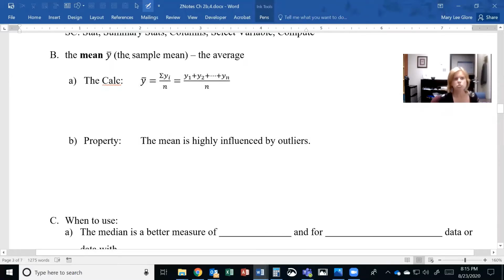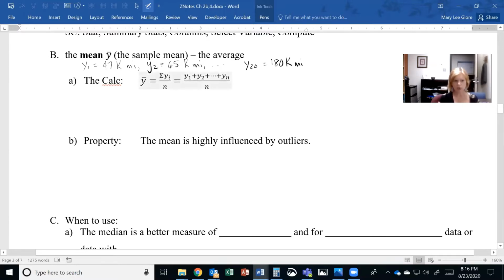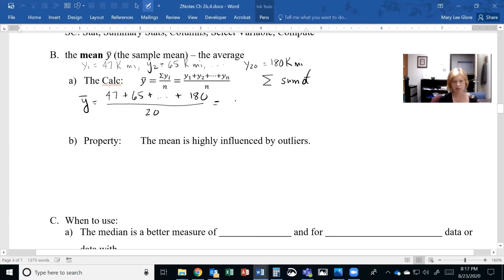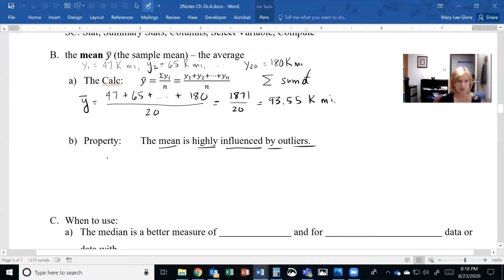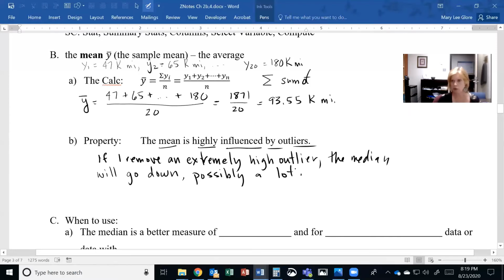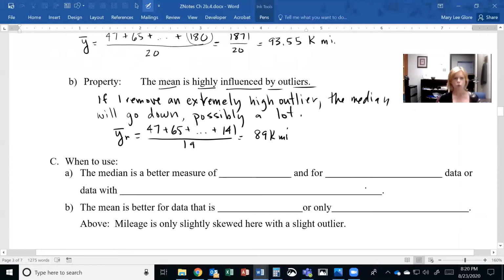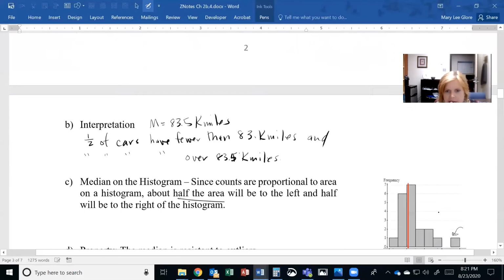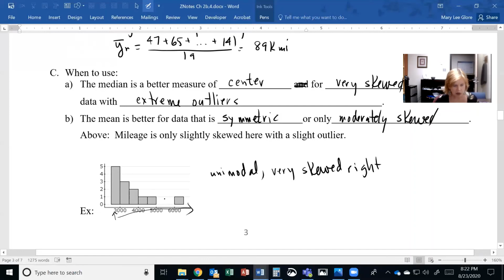STA 205 2i Center Mean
Another measure of center is the Mean or "The Average".   We get this by adding all the values together and dividing by the count of the values.